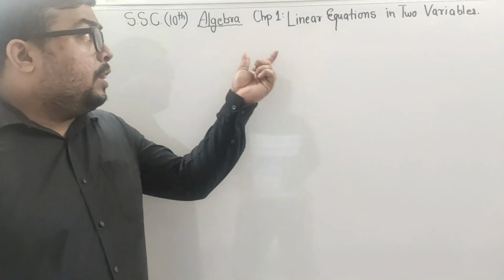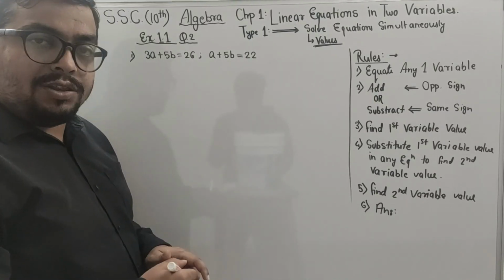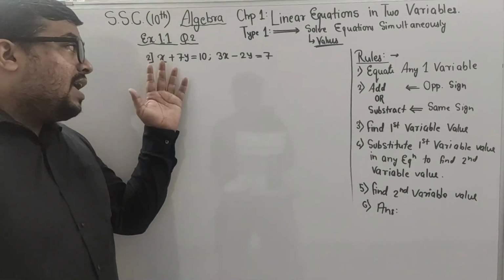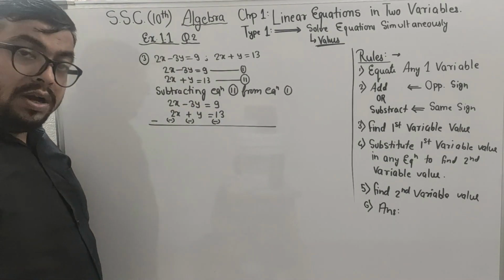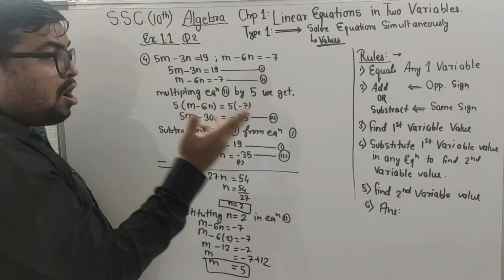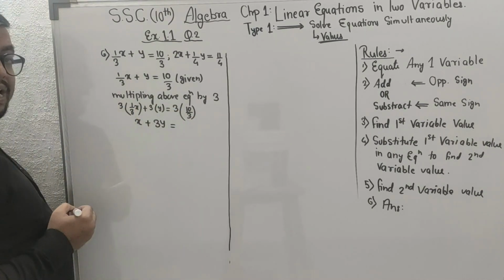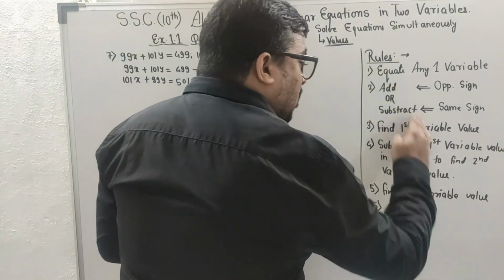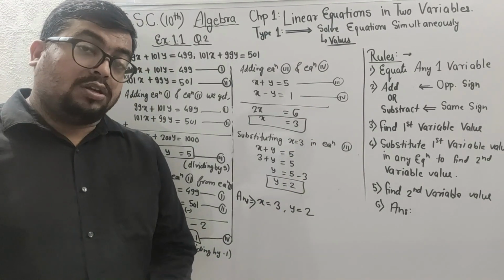SSC 10th Algebra Exercise 1.1 || Rudra Tutorials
Hello Students
i have uploaded SSC 10th Algebra first chapter exercise 1.1
i hope, all of you will understand the concept.
 if you have any doubts ask in the comment section.